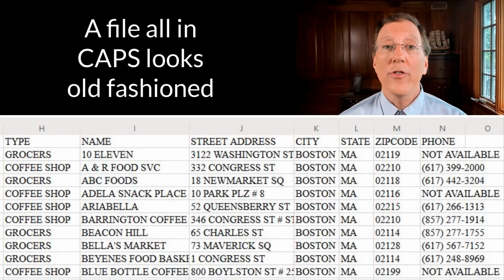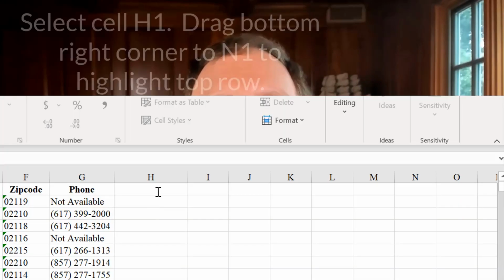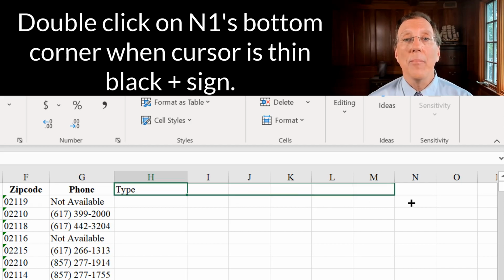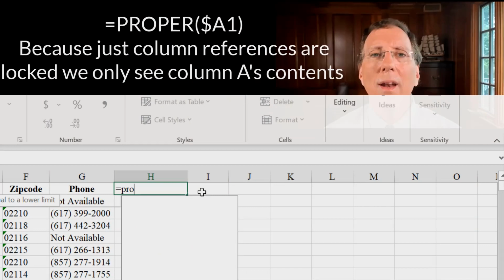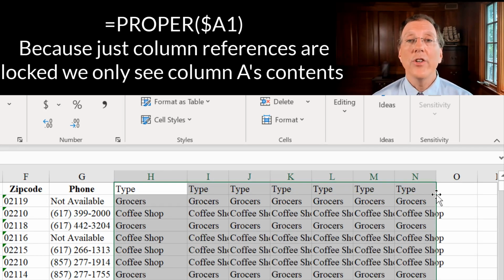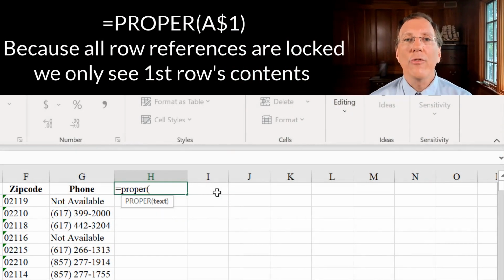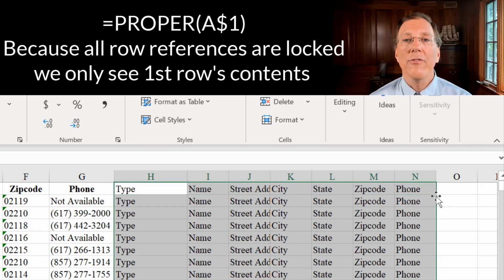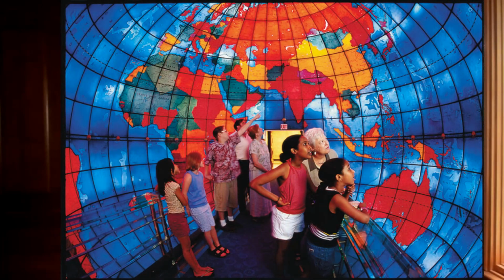8-Excel Basics | Lesson 7 | References Part 2 | Prof. Jay Zargosky